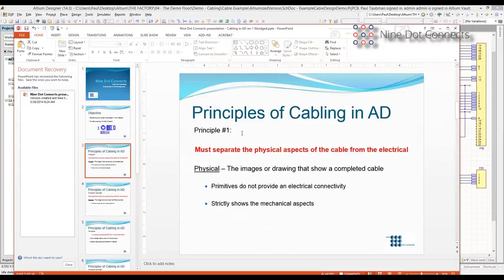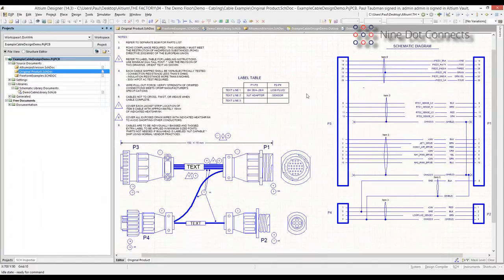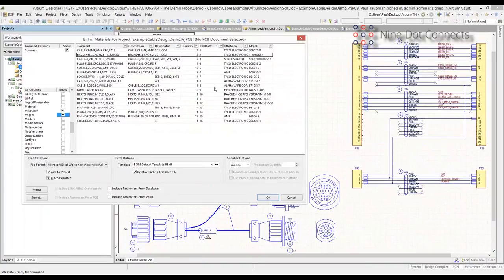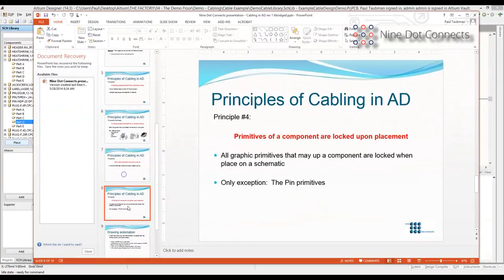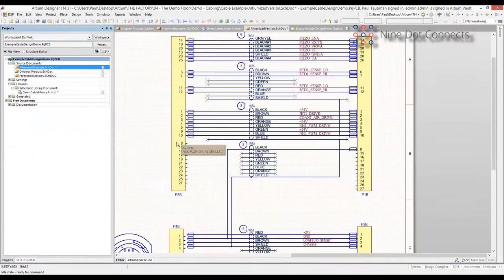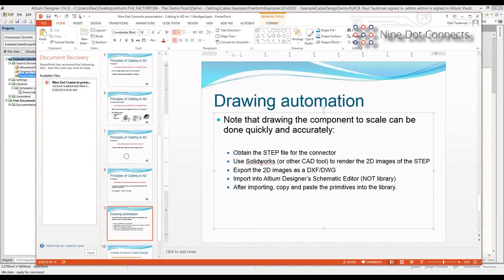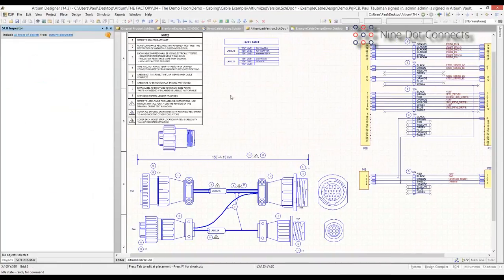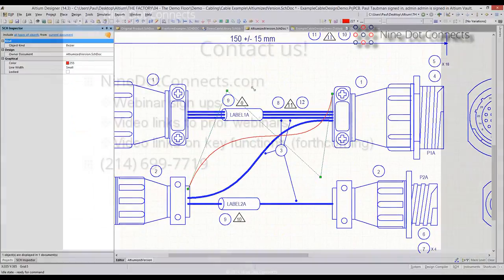Altium Cable Harness Design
Cable harnesses are a challenge in the world of product design, as they require both mechanical and electrical information, yet the creation of a harness design has generally been relegated to whatever drawing tool was available within the design team. In many cases, either mechanical CAD or schematic capture tools (which were developed for the creation of PCBs) have been used to create harness and cable designs. As a result, these drawings are typically "dumb" drawings, without intelligent data nor are they easily manipulated to accommodate changes.

It may surprise you to know that Altium Designer can be used to create intelligent cable drawings. This can be useful in situations in which a handful of cables are needed for test beds or to interface one PCB to another PCB or computer. However, this requires a deep knowledge of the library, the Altium schematic tool and its limitations.